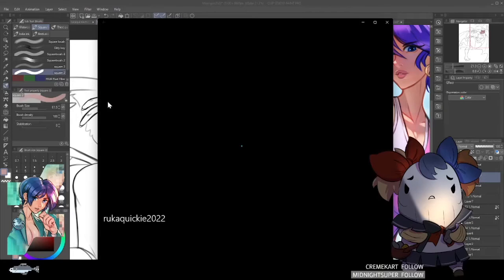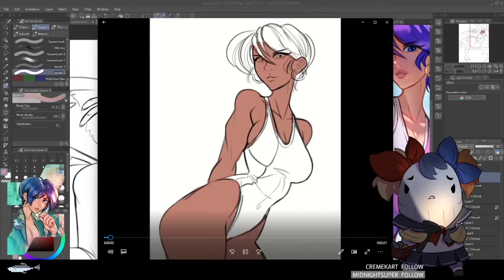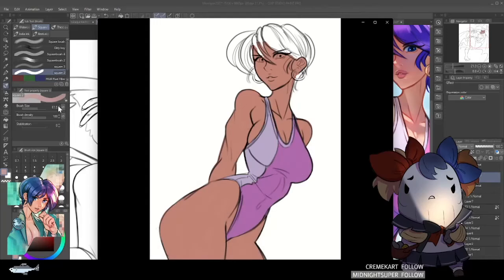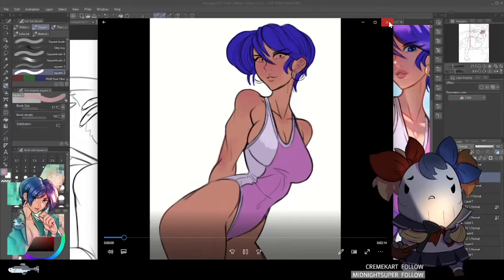hair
Channel dedicated to share the funniest moments from Calvin's livestreams.